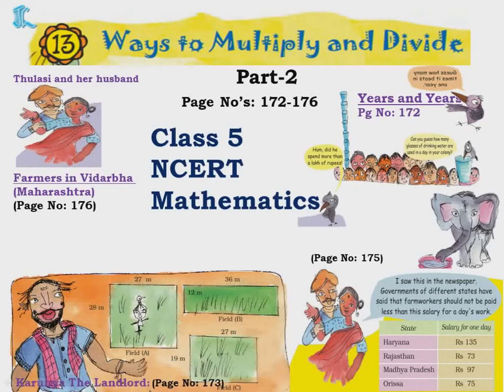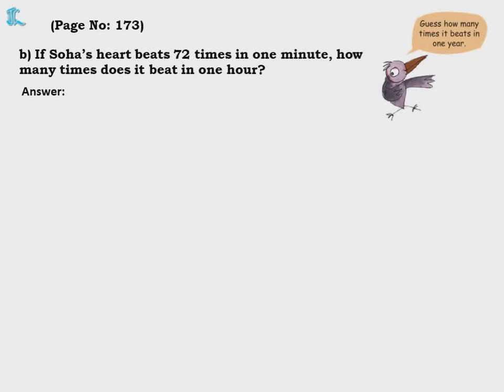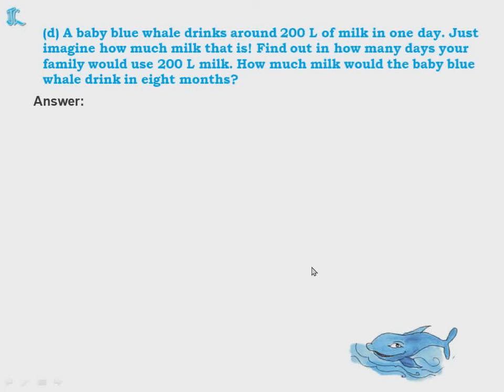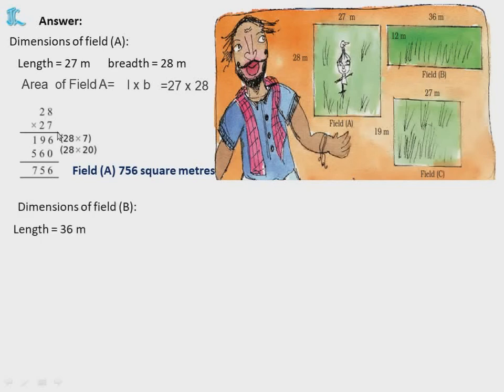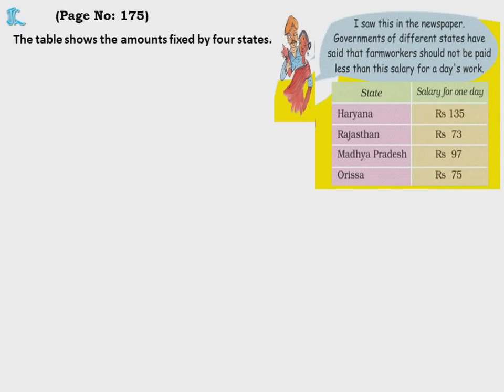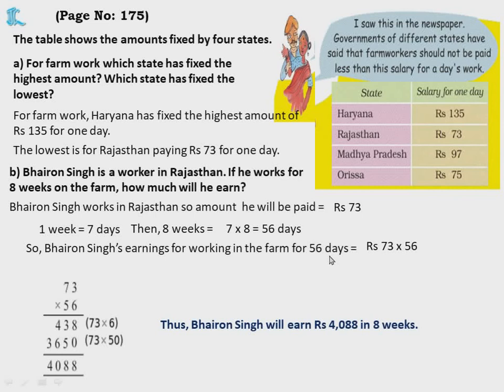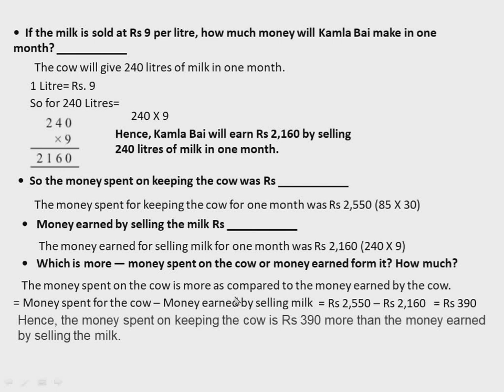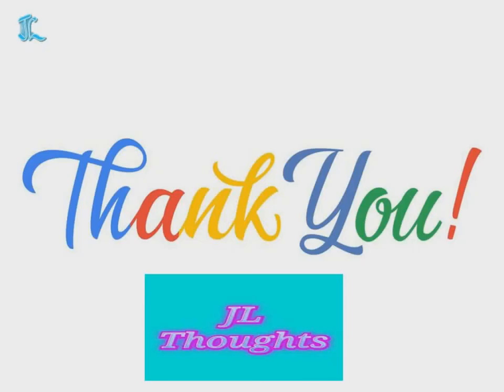Ways to multiply and divide class 5 | chapter 13 | NCERT | Maths | part 2 Page nos-172-176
Explanation of Ways to multiply and divide class 5 | chapter 13 | NCERT | Maths | part 2 Page nos-172-176.

Topics covered:

Years and Years Pg. No: 172
Karunya The Land Lord Pg. No:173-175
Farmer's in Vidarbha Pg. No: 175
Satish's Story Pg No. 176
Kamala Bai's Story Pg. No. 176

Thanks,

WaysToMultiplyAndDivideClass 5
Ways To Multiply And Divide chapter 13 NCERT Maths